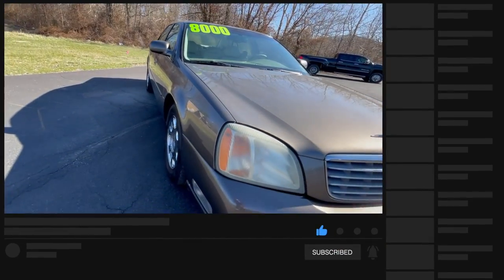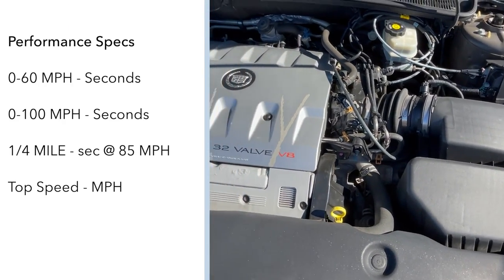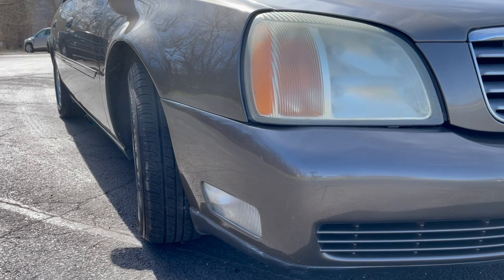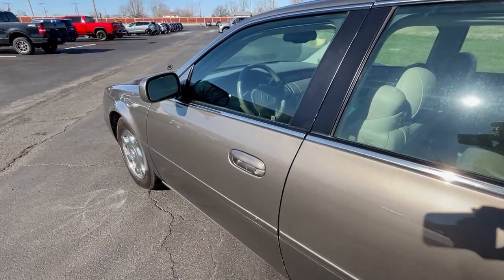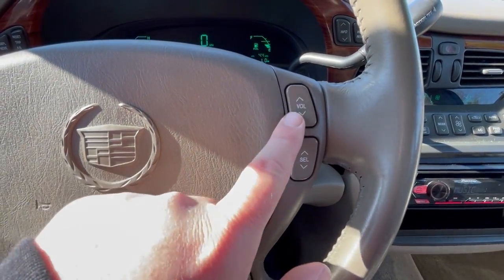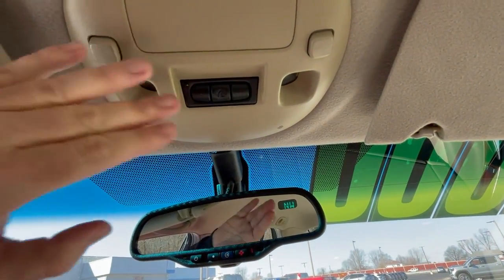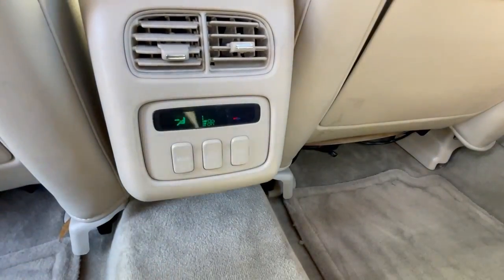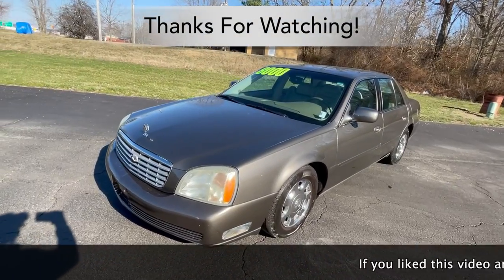2002 Cadillac DeVille Base Sedan | The Standard of American Luxury | Full In-Depth Review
Originally designated as a trim level for Cadillacs, starting specifically with the 1949 Series 62 cars, the name DeVille became synonymous with the Cadillac brand and ultimately ended up as its own model designation. Used over a span of eight generations, from model years 1959 to 2005, the DeVille nameplate was reserved for the full-size Cadillacs.
In 2006, Cadillac decided to retire the DeVille name, and, ultimately, all their car names, in favor of lettered nomenclature, to align with the ATS, CTS and STS, thus, becoming, creatively enough, the DTS.
Our DeVille represents the 8th and final generation of DeVille which was introduced in 1999 for the 2000 model year.
The 2000 model year was the first substantial redesign since 1994, marking then Deville's move to the revised “G-Platform”. Production started in August 1999. The exterior was redesigned, achieving a more aerodynamic drag coefficient of 0.30., and the revised interior featured new door panels and seats along with minor dash and radio face revisions.
Built at the Detroit-Hamtramck Assembly Center in Detroit, Michigan, our car was produced in May of 2002. The final DeVille rolled off the Assembly Line in June of 2005, making way for the de facto 9th-Gen DTS.

Exterior Color: Bronzemist Metallic
Interior Color: Neutral Shale Nuance Leather
Engine: 4.6L Northstar V8
Transmission: 4-Speed THM Automatic

Optional Equipment Shown on Vehicle:
Comfort/Convenience Package - $1,095
-Driver/Front Passenger 4-Way Power Lumbar Support
-Heated Front/Rear Seats
-Memory Package
-Trunk Mat
-Decklid Tie-Downs
Safety/Security Package - $1,045
-StabiliTrak
-Ultrasonic Rear Parking Sensors
-HomeLink 3-Channel Universal Garage Door Opener
16" Chrome Wheels - $795